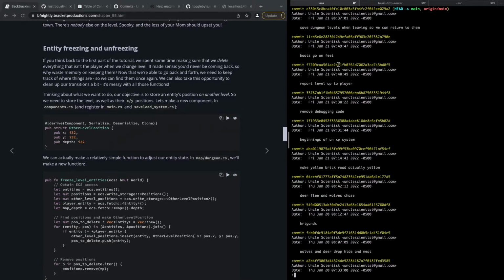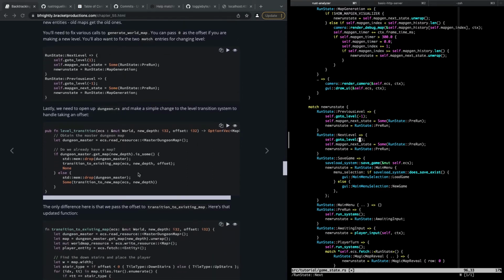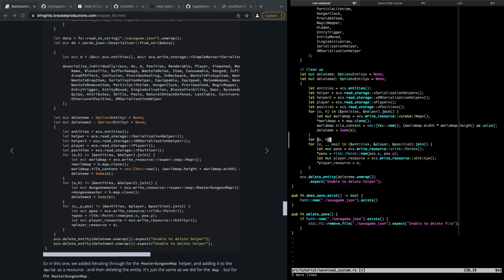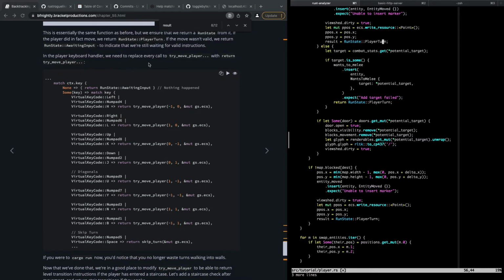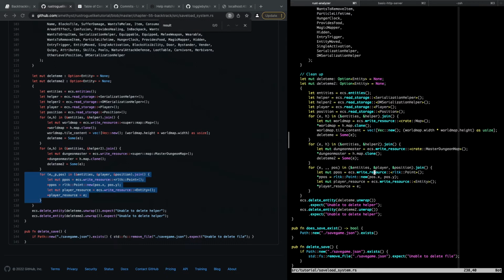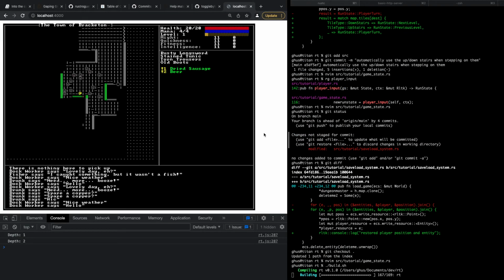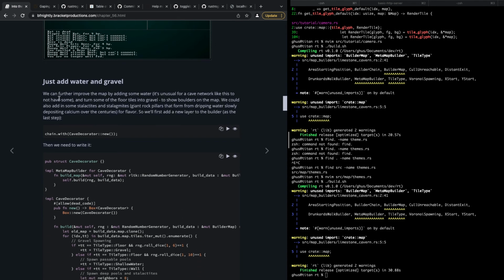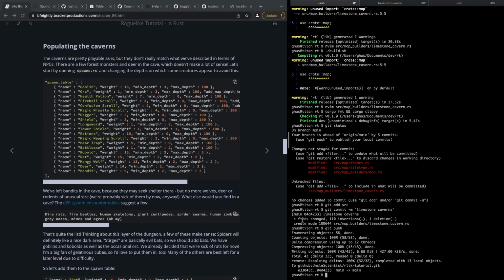[Rust Programming] Learning to make a Roguelike - Day 65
- Added a cheat menu
 - Started working on the limestone caverns
 - Discovered a bug in the save-load system that we need to track down